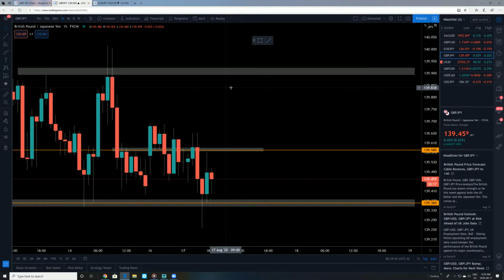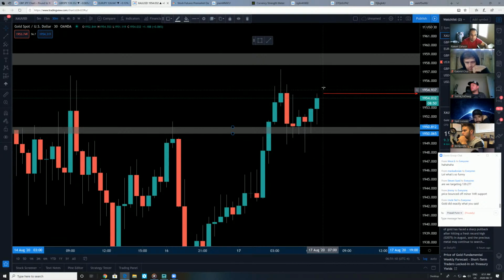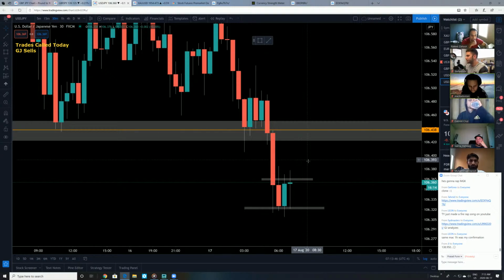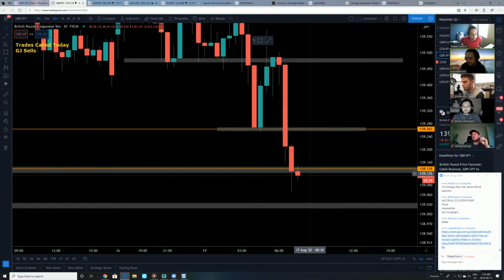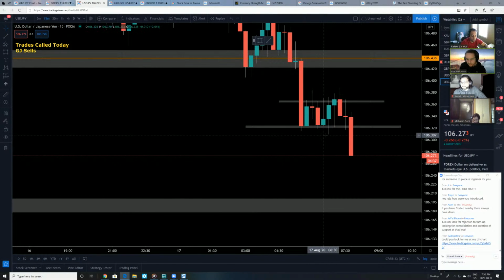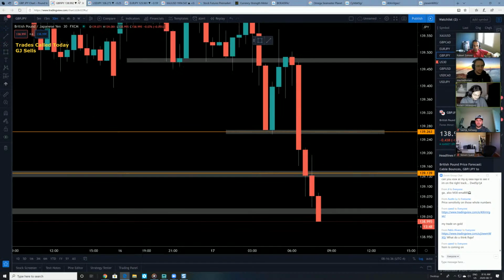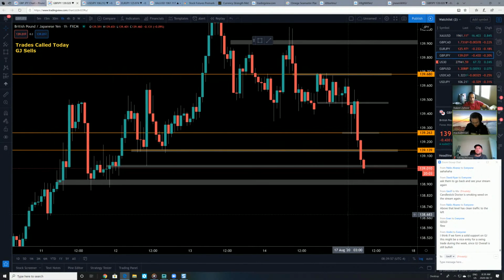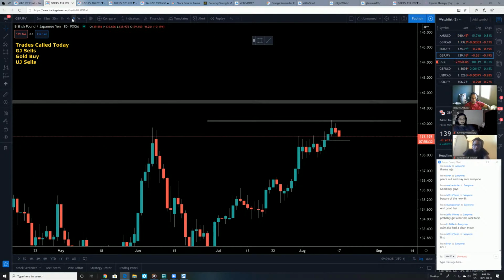LIVE Forex Trading - NY Session 17th August 2020